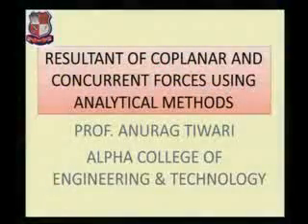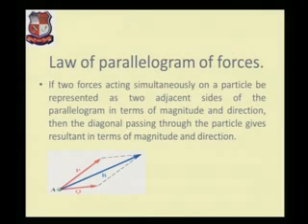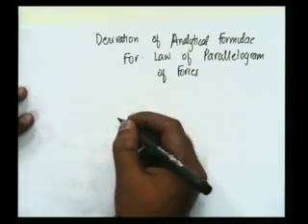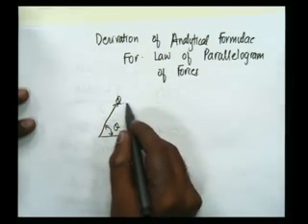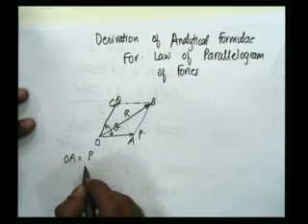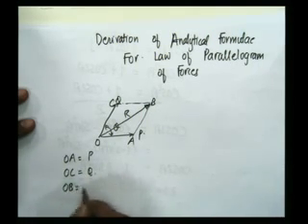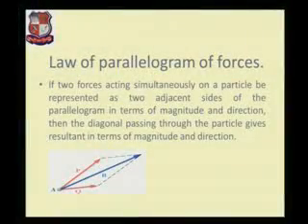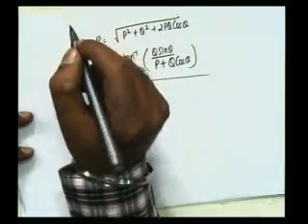Anurag Tiwari Fundamentals of Statics 1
Tiwari Anurag Sureshkumar -Alpha College of Engineering and Technology, Kalol-Mechanics Of Solids-Fundamentals of Statics:Coplanar concurrent forces: Resultant of coplanar concurrent force system by analytical method only- Law of parallelogram of forces.